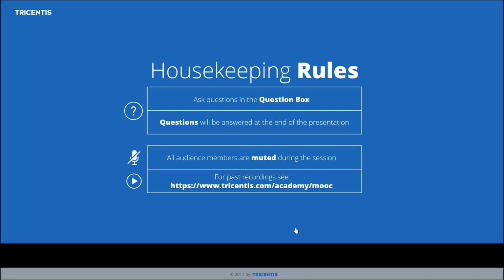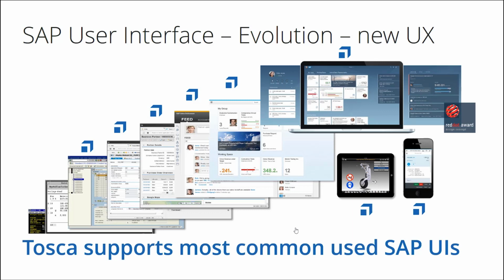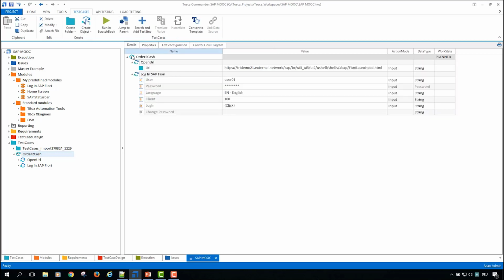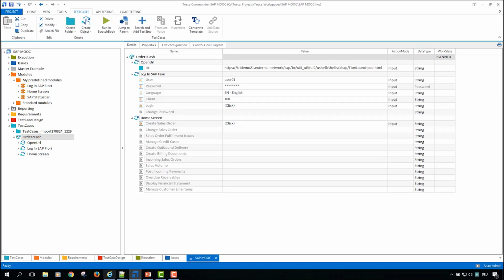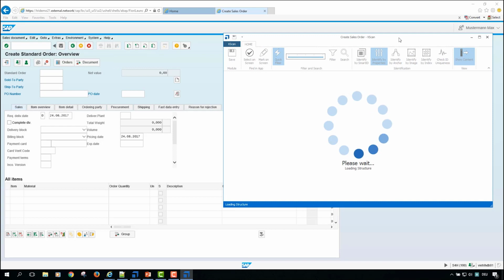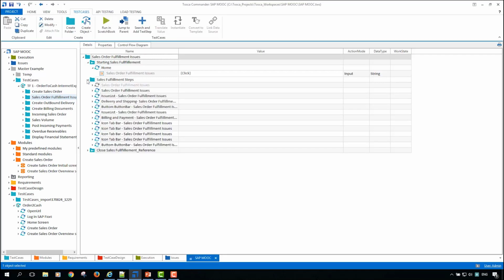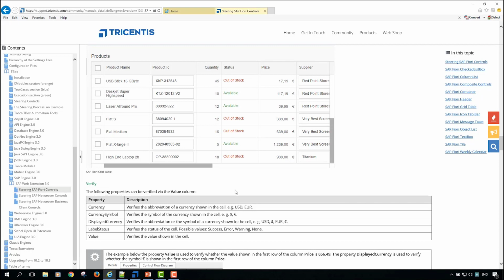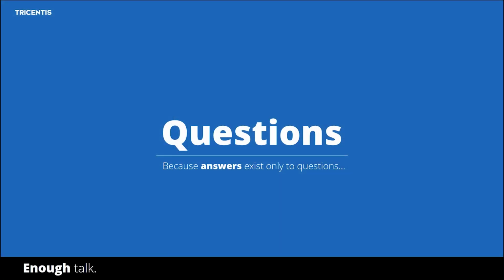Tricentis Tosca MOOC:Testing of S/4 HANA with the Newest SAP Fiori Interface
In this session, Academy trainers will demonstrate Testing S/4 HANA with the newest SAP Fiori interface.